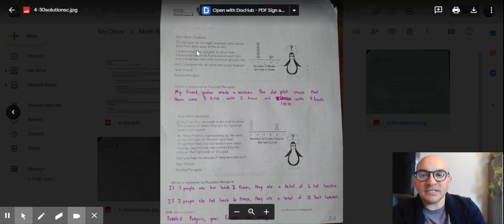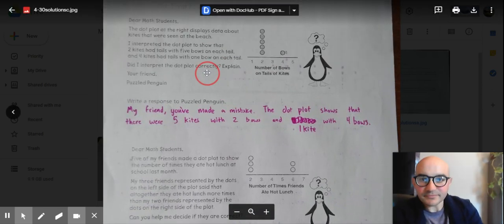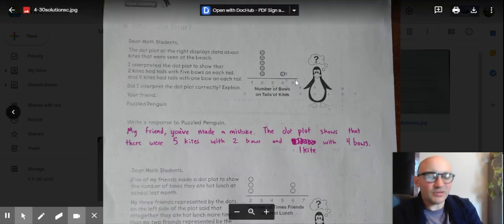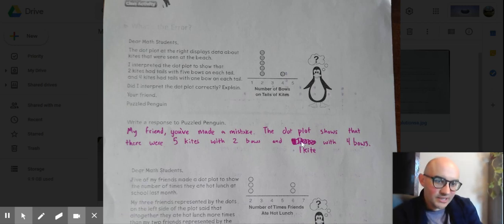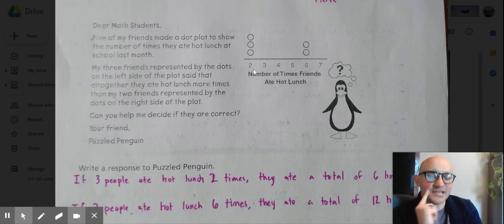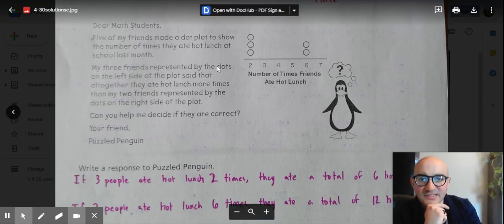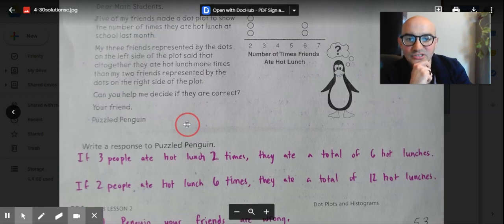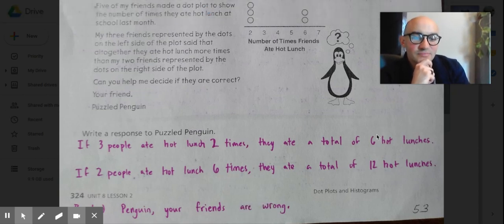Solutions for 4-30-20 Part 3 of 3